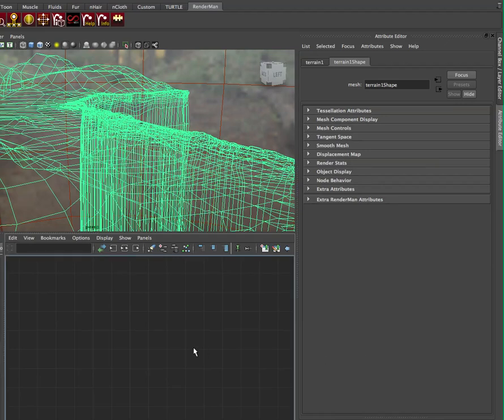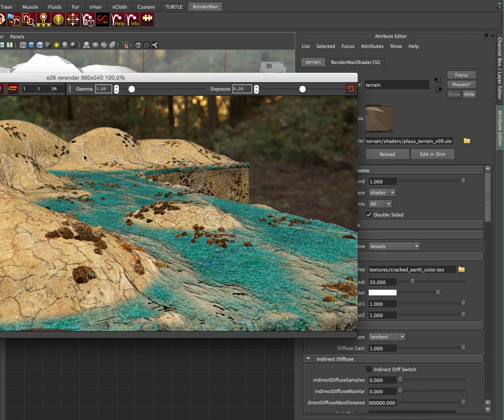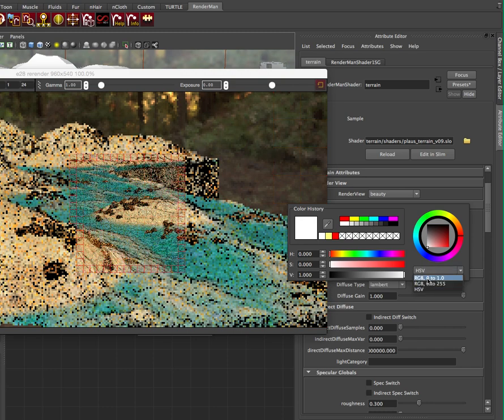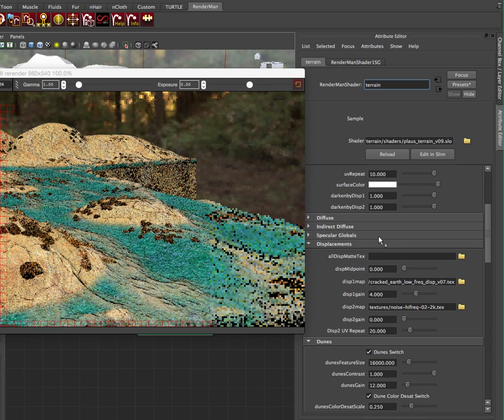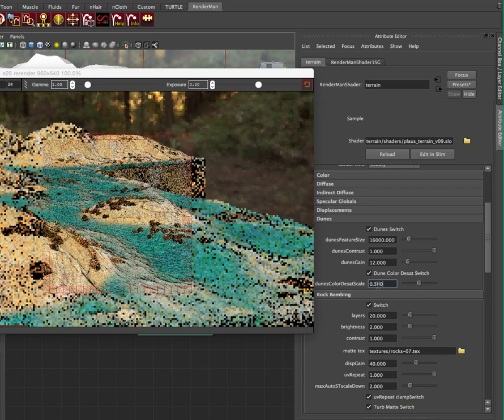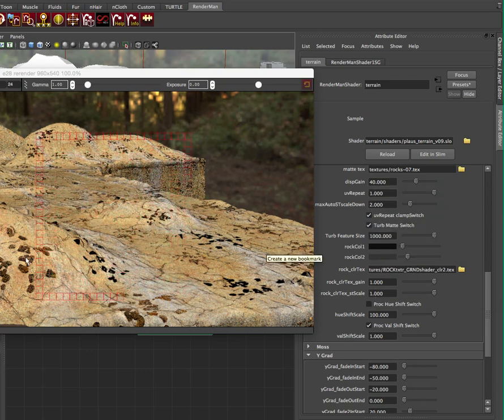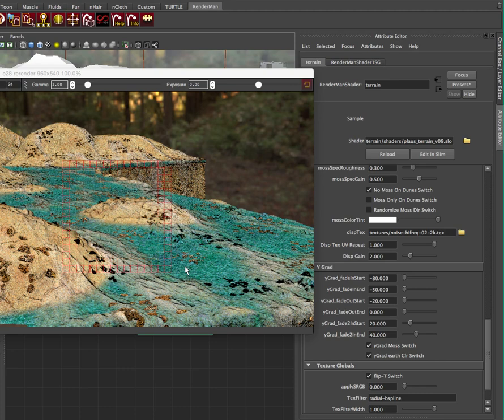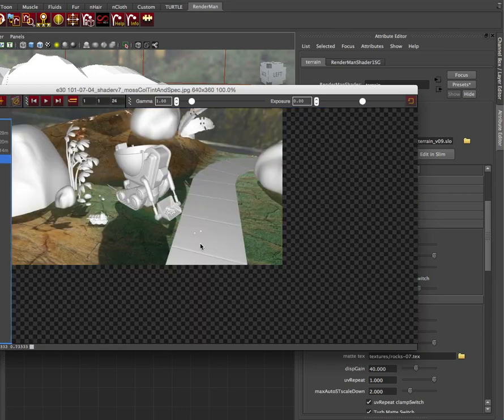RenderMan Shader: Procedural Terrain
This is a demo of our procedural terrain shader for RenderMan, inside RenderManStudio for Maya. This shader can be used in any 3d package (Maya, Katana, Houdini) that supports RenderMan. For more information and to download it, please visit our